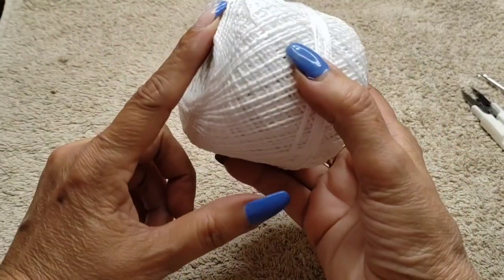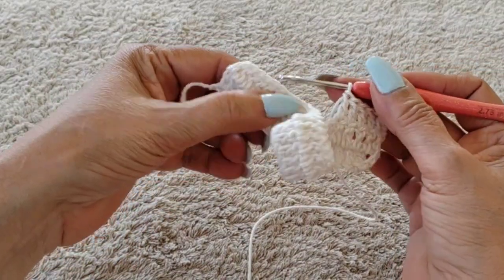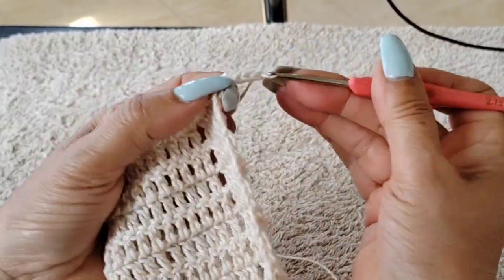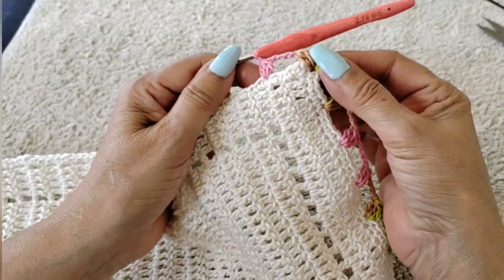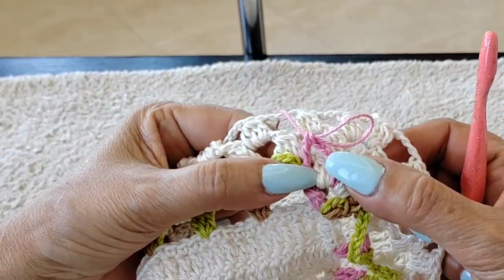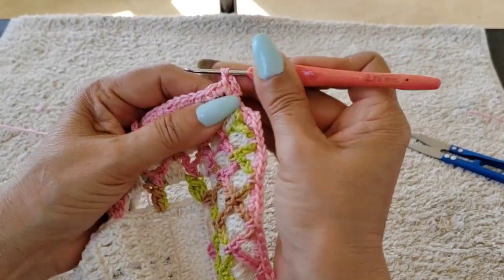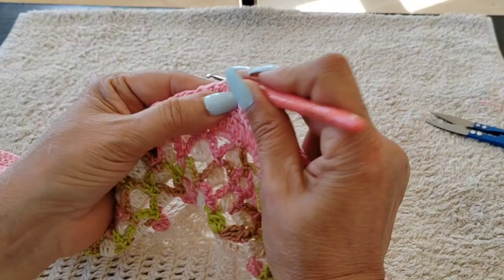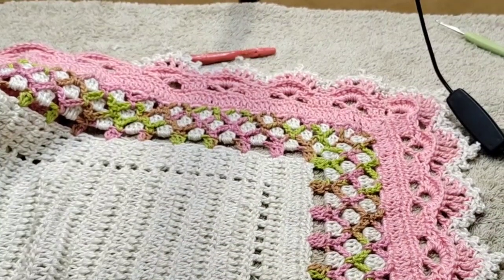Rectangular Centerpiece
Important tips

100% cotton thread 4 ply or for smaller #10 Aunt Lydia

you'll need 100% Cotton thread
for big doily Aunt Lydia #3 Cotton for smaller doily Aunt Lydia #10

you'll need:
4ply 100% cotton thread 2.75 hook
pink 40gr
Cream 100 gr
mixed green pink 40gr
42cmx66cm